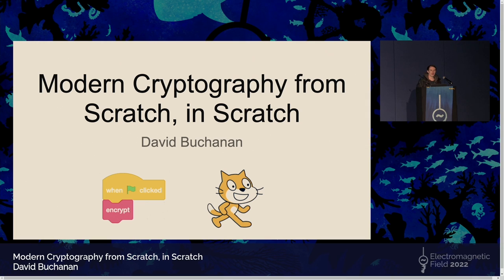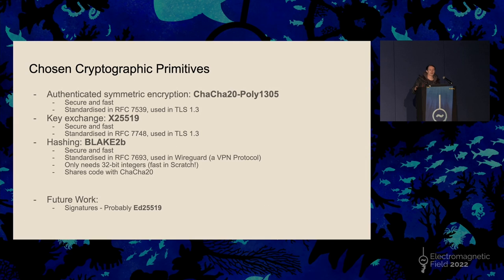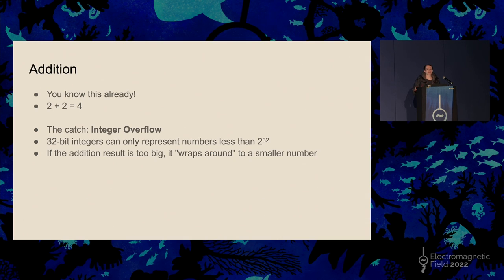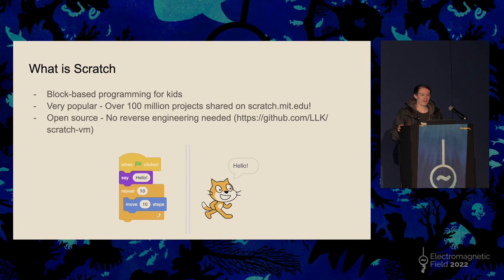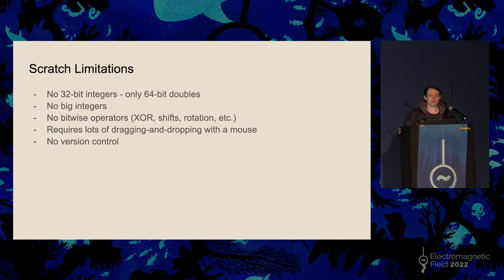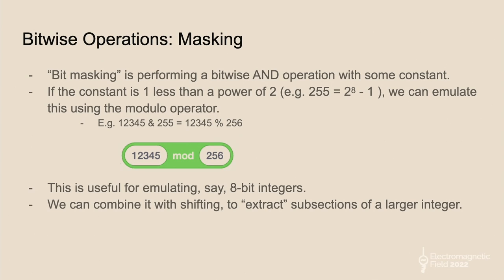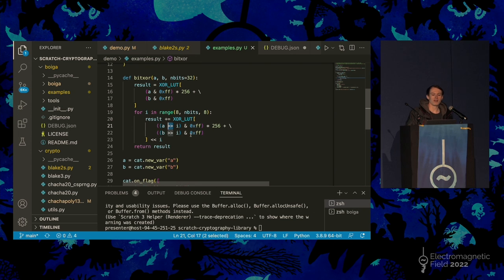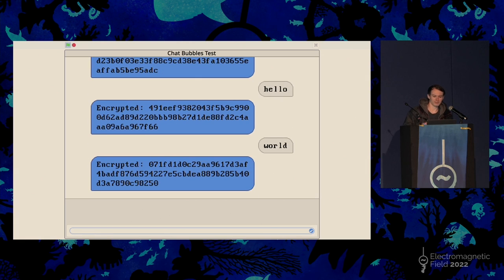David Buchanan: Modern Cryptography from Scratch, in Scratch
Scratch is a programming environment aimed at children ages 8 to 16. It's simple and easy to learn, but lacks many features that experienced programmers have come to expect, such as version control, bitwise operators, or integers!

This talk provides a high-level overview of authenticated encryption with ChaCha20-Poly1305, and X25519 Elliptic-Curve Diffie-Hellman key exchange (both used in modern protocols), and how we overcame the challenges of implementing them efficiently in Scratch.

The talk is aimed at those with an intermediate background in programming and maths, but not necessarily cryptography. Hopefully I'll make modern cryptography look a bit less inscrutable, while also showing that Scratch is a "real" programming language.